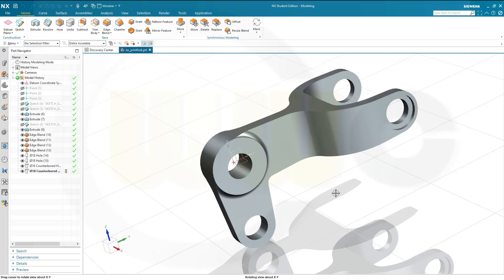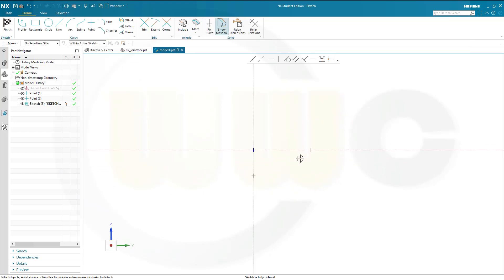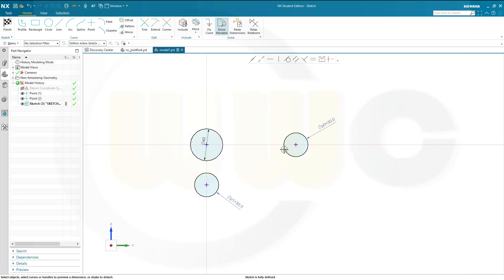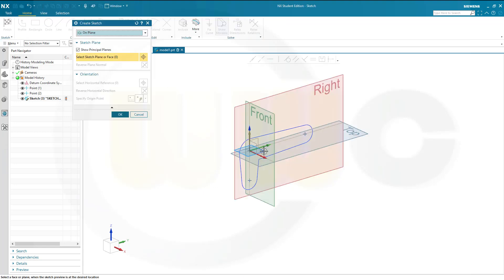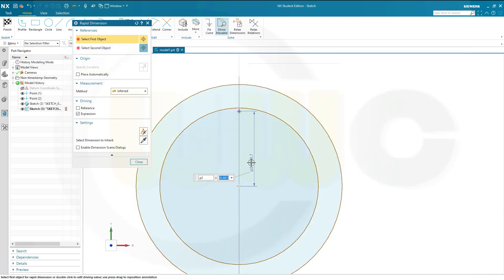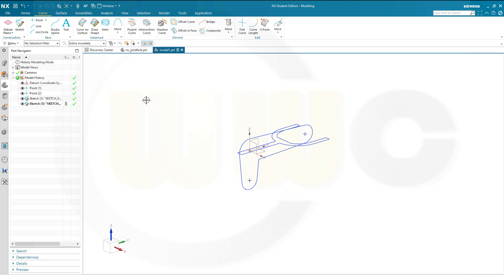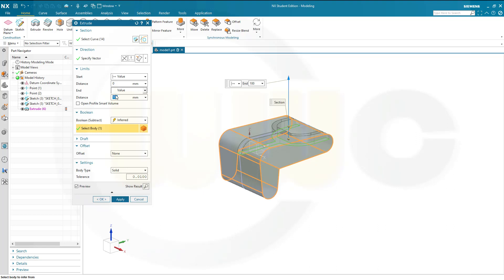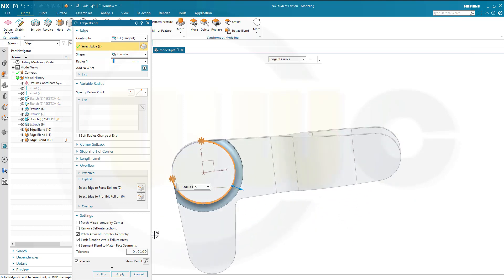7.2 Gelenkgabel - Joint Fork - Siemens NX 2007 Training - Part Design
For Siemens NX it is another remake - now in HD and with Audio commentary - enjoy!

00:00-Intro and preview
00:30-reference points
00:58-sketch 1
04:15-sketch 2
10:55-extrusions
12:20-edge blends
13:15-holes

Siemens NX
Sheet Metal/Blechteilkonstruktion
SolidWorks
Surface Modelling / Flächenkonstruktion
Onshape
Drafting / Zeichnungen